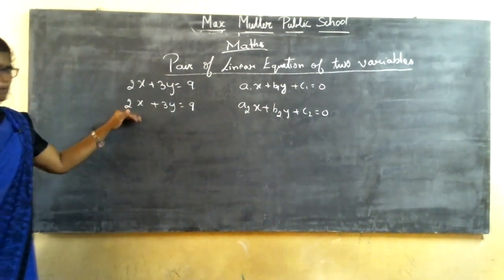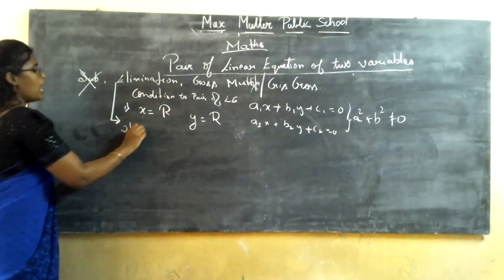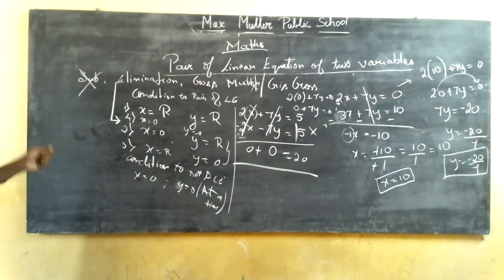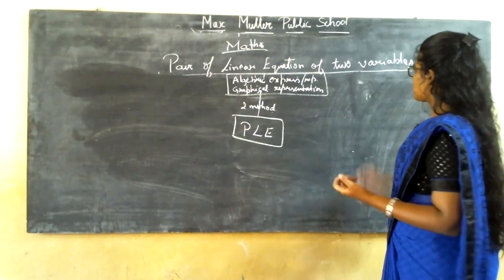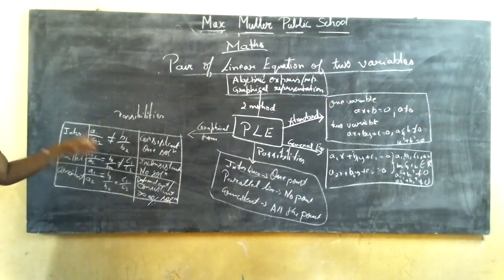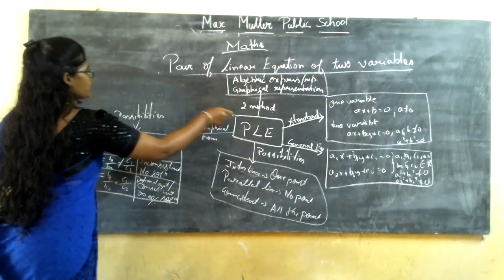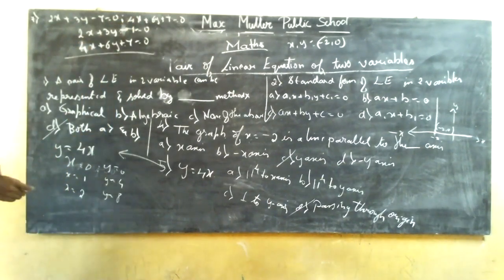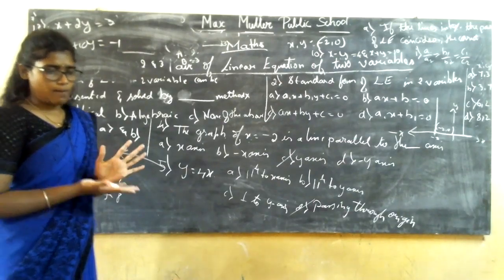10th Maths 03